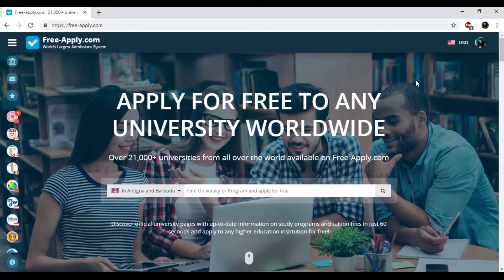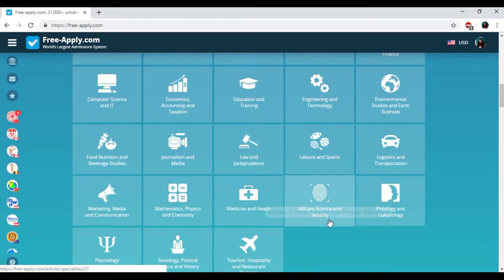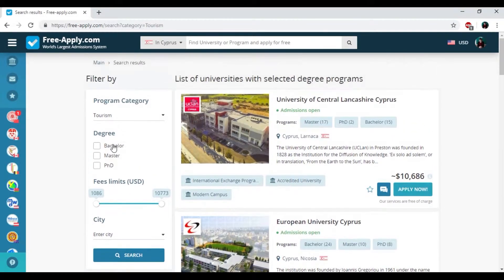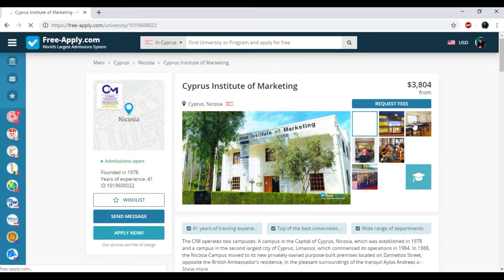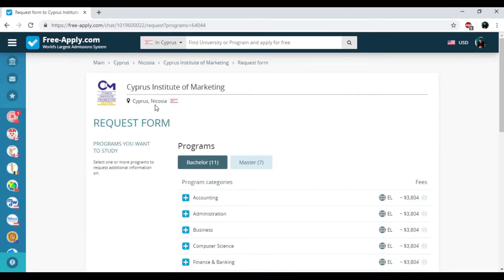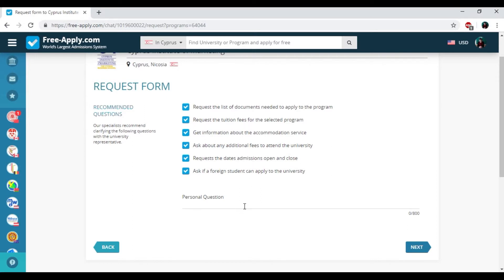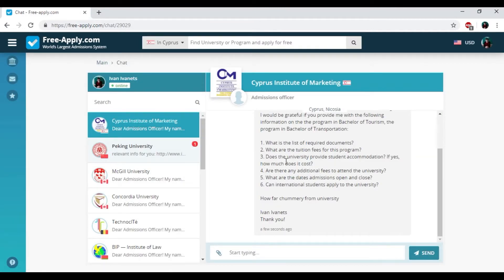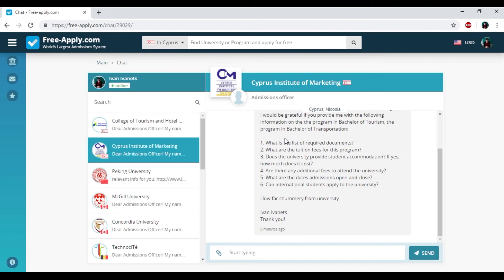How to find university for studying in Cyprus. Free-Apply.com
How to find upscale university in tropical country? Hoe to find information about it? All answers and instructions  in this video. As example analyze Cyprus Institute of Marketing.